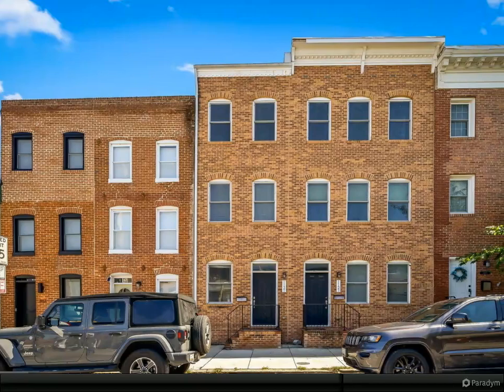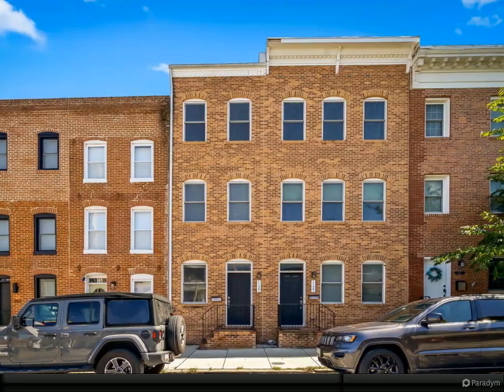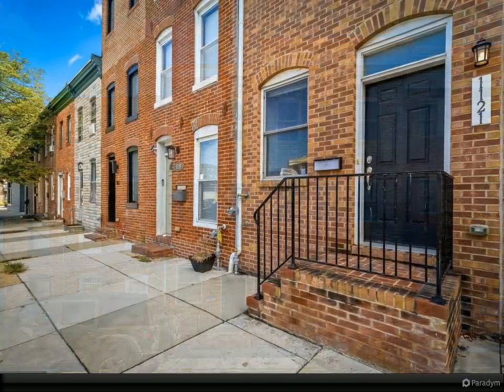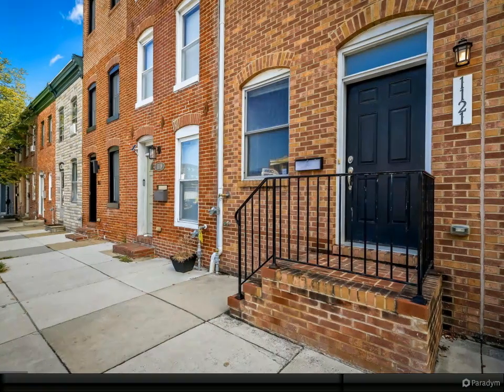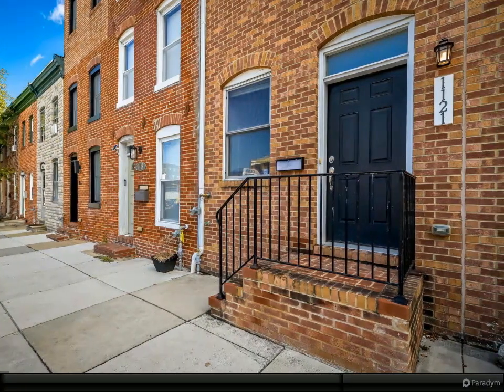1121 S HANOVER STREET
1121 S HANOVER STREET
$3,600, 4 bed, 5.00 bath, 2,616 SF, MLS# MDBA2100142

4 full bath, 1 half bath